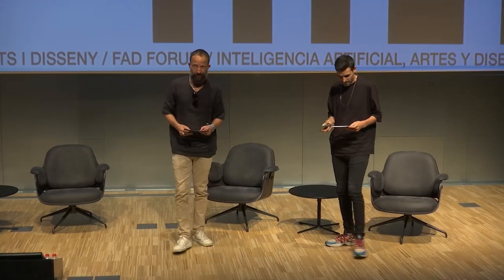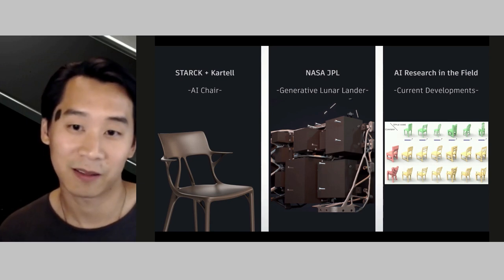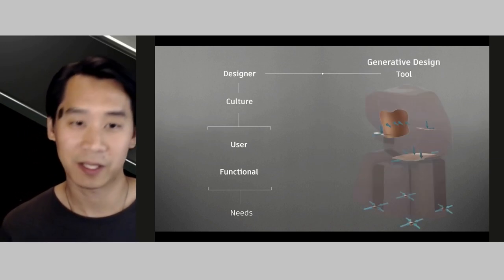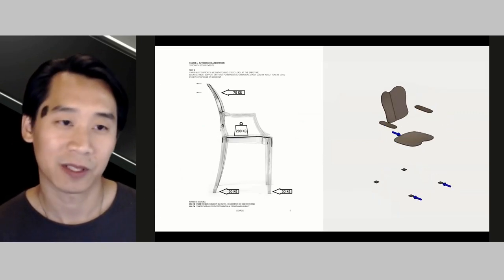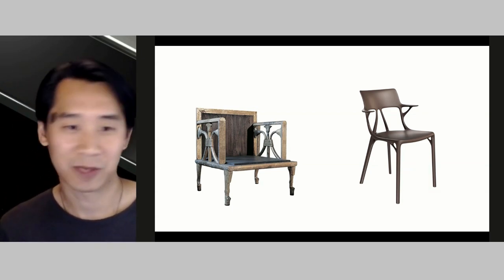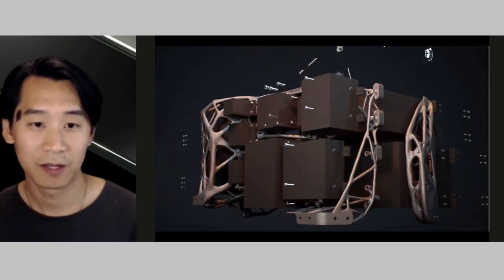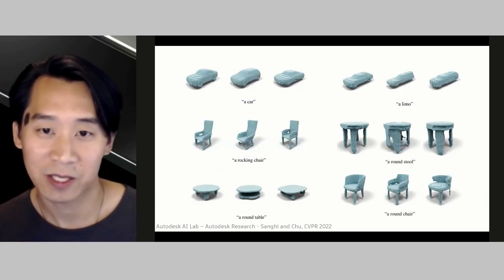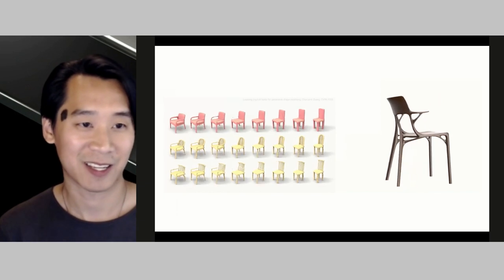FAD Forum '22: Arthur Harsuvanakit Talk.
ENG
FAD Forum: Artificial Intelligence, Arts and Design Conferences
17/06/2022, Barcelona

Arthur Harsuvanakit, Principal research scientist at Autodesk Talk: «Designing between human and artificial intelligence».

Principal research scientist at Autodesk Research, a global leader in design and make software technologies. His role involves exploring, developing, and demonstrating new tools and workflows that can enable designers to work more creatively during their design process and with less negative environmental impact. His current research aims to establish how new design strategies and measurement capabilities can enable generative design workflows to produce sustainable insights and outcomes for product design, architecture and construction.

CAT
FAD Fòrum: Intel·ligència Artificial, Arts i Disseny. Jornada de conferències.
17/06/2022, Barcelona.

Xerrada d'Arthur Harsuvanakit, investigador científic principal a Autodesk Research: «Dissenyant entre la intel·ligència humana i l’artificial».

Investigador científic principal a Autodesk Research, líder mundial en tecnologies de disseny i creació de programari. El seu rol consisteix a explorar i desenvolupar noves eines i fluxos de treball que permetin als dissenyadors treballar de manera més creativa durant el procés de disseny i amb un impacte ambiental menys negatiu. La seva recerca actual té com a objectiu establir com les noves estratègies de disseny i les capacitats de mesura poden permetre que els fluxos de treball de disseny generatiu produeixin informació i resultats sostenibles per al disseny, l’arquitectura i la construcció de productes.

ESP
FAD Forum: Inteligancia Artificial, Artes y Diseño. Jornada de conferencias.
17/06/2022, Barcelona.

Charla de Arthur Harsuvanakit, investigador científico principal en Autodesk: «Diseñando entre la inteligencia humana y la artificial».

Investigador científico principal en Autodesk Research, líder mundial en tecnologías de diseño y creación de software. Su rol consiste en explorar y desarrollar nuevas herramientas y flujos de trabajo que permitan a los diseñadores trabajar de manera más creativa durante el proceso de diseño y con un impacto ambiental menos negativo. Su investigación actual tiene como objetivo establecer cómo las nuevas estrategias de diseño y las capacidades de medición pueden permitir que los flujos de trabajo de diseño generativo produzcan información y resultados sostenibles para el diseño, la arquitectura y la construcción de productos.